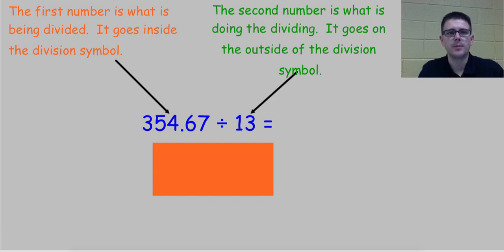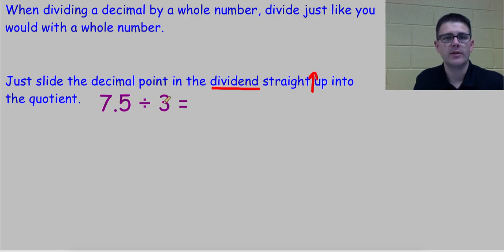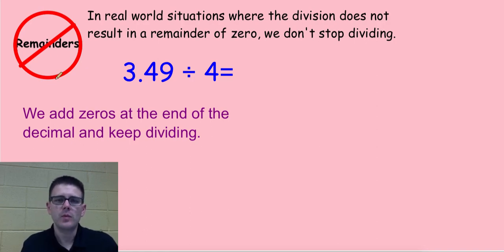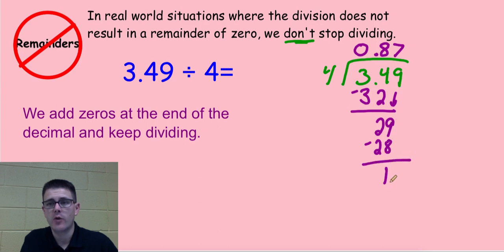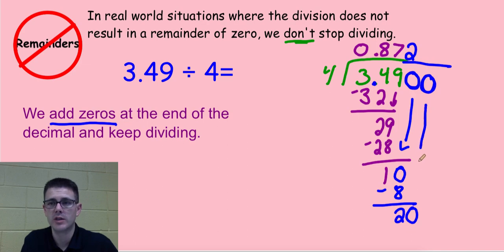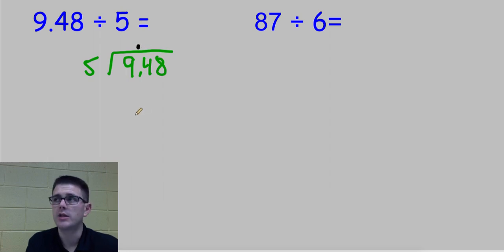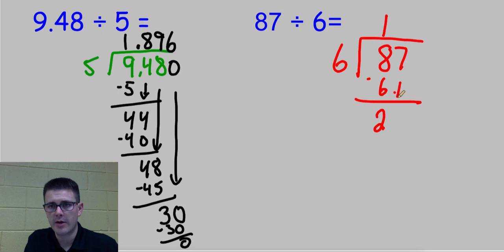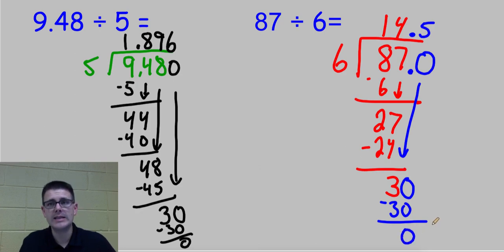Dividing Decimals by Whole Numbers